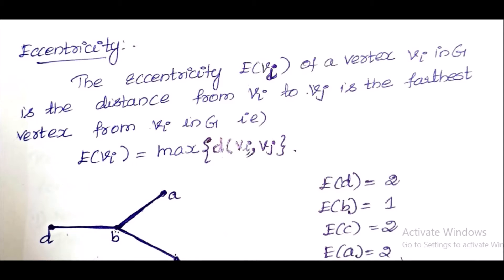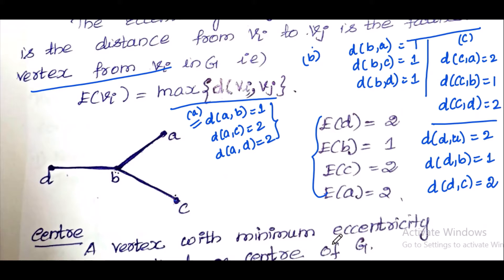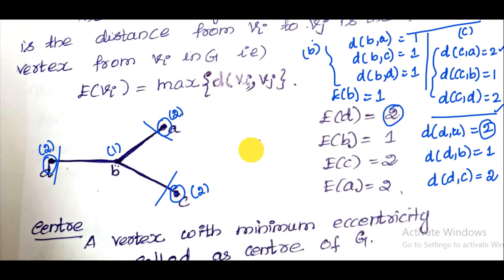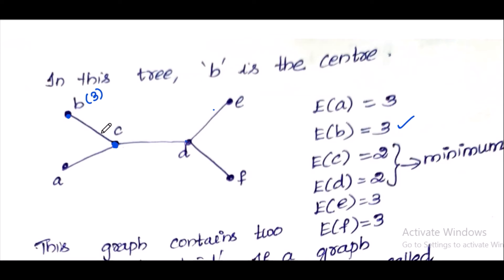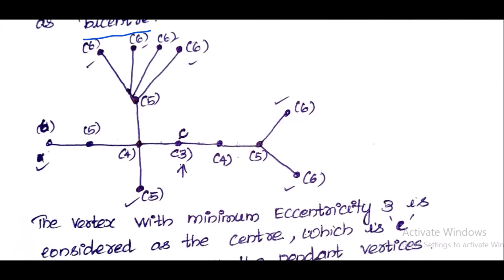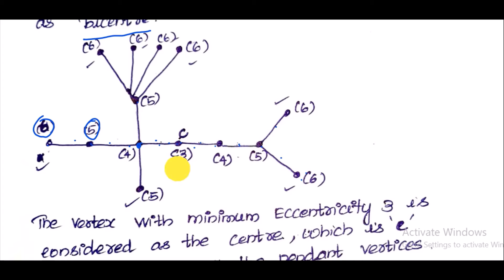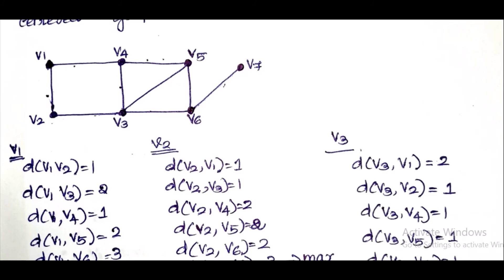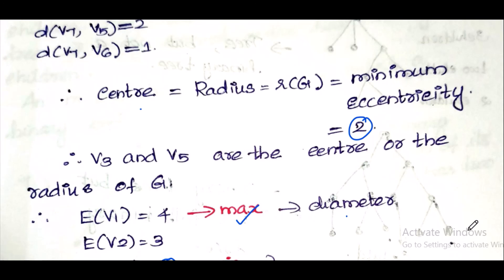OF A GRAPH CENTRE OF A GRAPH#S4CS S4IT S1MCA CS309 KTU #2019 SCHEME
ECCENTRICITY OF A GRAPH
CENTRE OF A GRAPH/TREE
GRAPH THEORY
S4IT MODULE 4 AND 5
CS309 #2015 SCHEME
#2019 SCHEME
FIRST SEMESTER